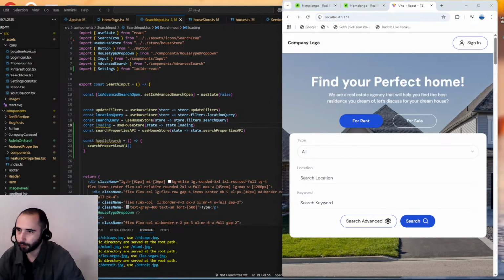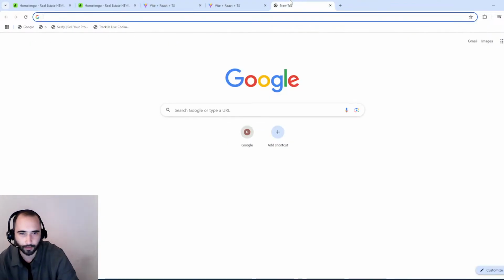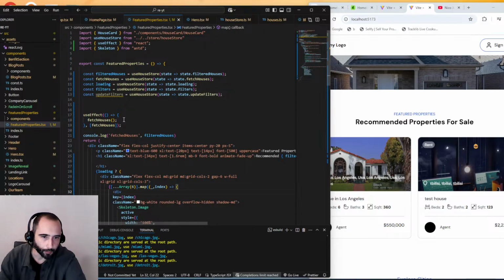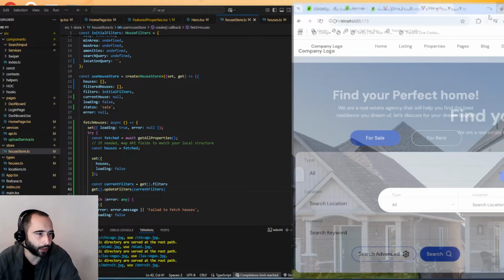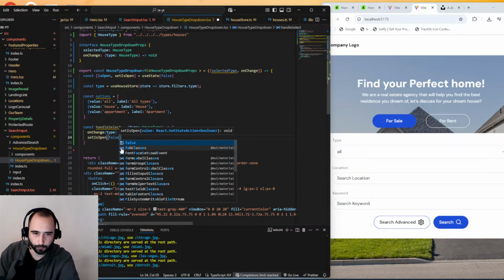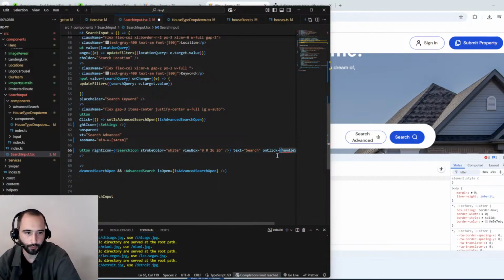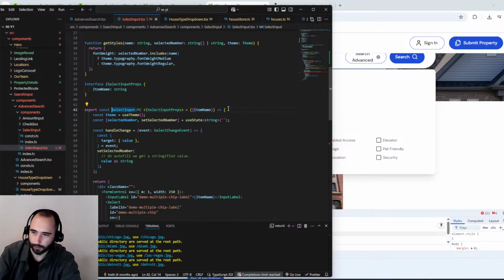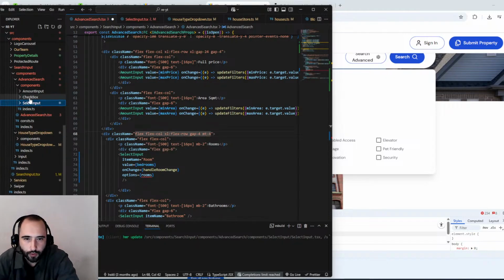Live Coding Full Stack Real Estate App with React, Tailwind CSS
Coding
Coding Live, Building Full-Stack Real Estate Web Application with React & Nodejs
Tailwindcss, SQL db,
Setting up Zustand for state management, React Router